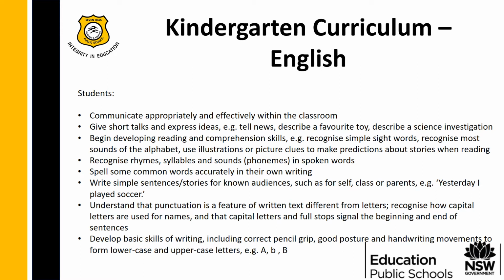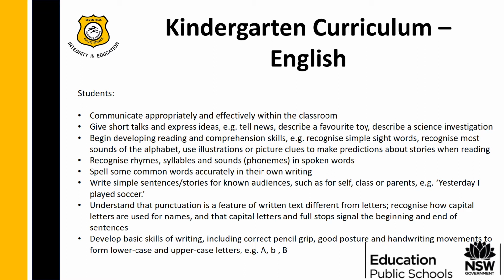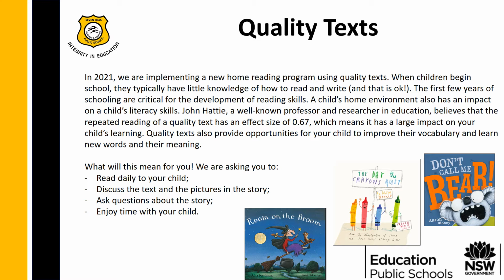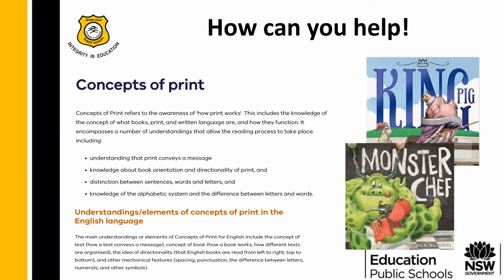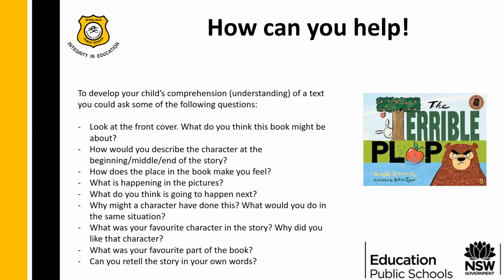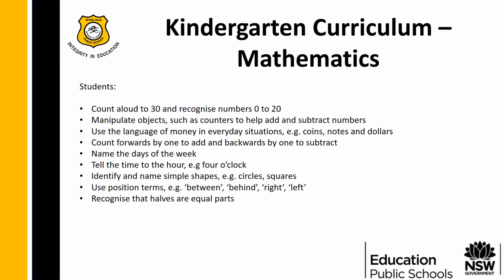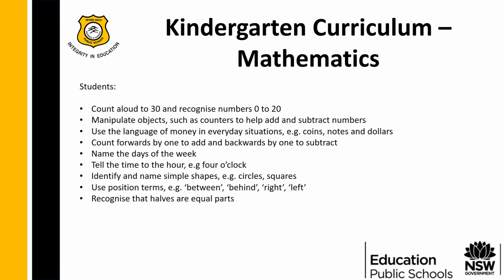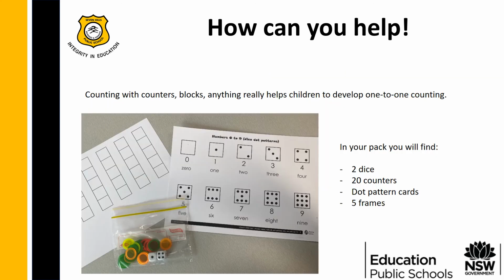Session 2 Literacy and Numeracy